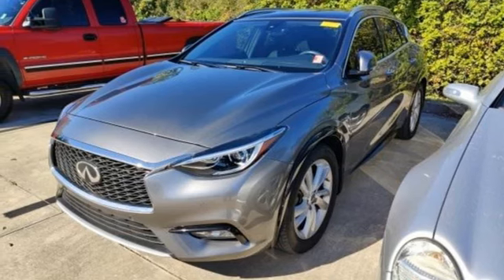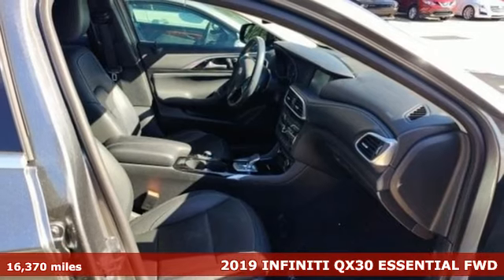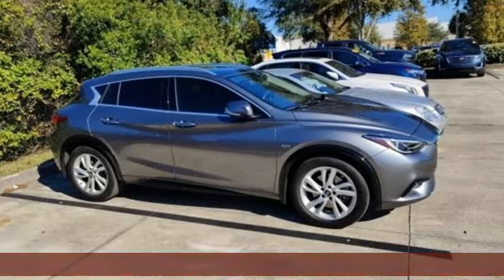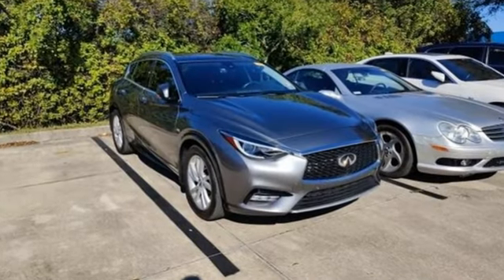Used 2019 INFINITI QX30 Brandon FL Lakeland, FL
Year: 2019
Make: INFINITI
Model: QX30
Trim: ESSENTIAL
Engine: 4 Cylinder Engine
Transmission: 7-SPEED A/T
Color: Graphite Shadow
Interior: Graphite
Mileage: 16370
Stock #: RM2067C
VIN: SJKCH5CP7KA008828

Address:
11020 Causeway Boulevard